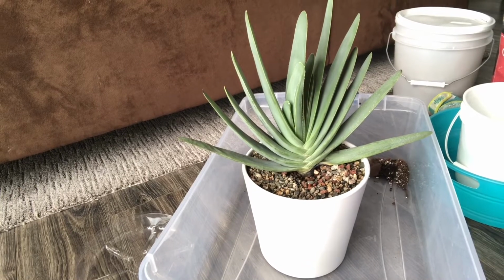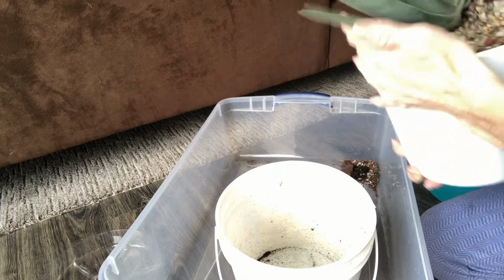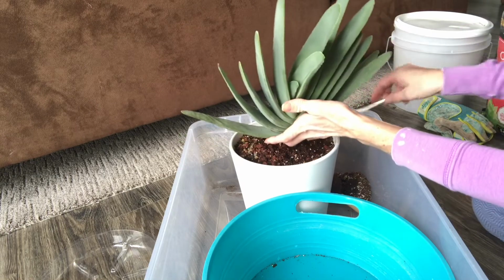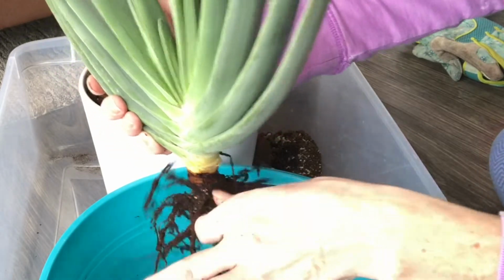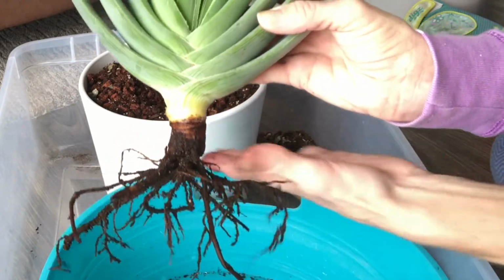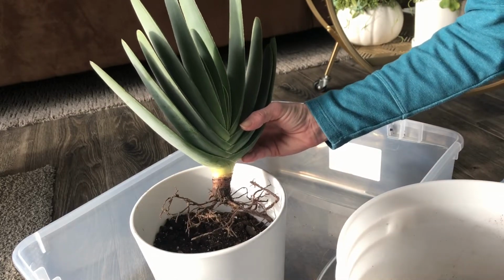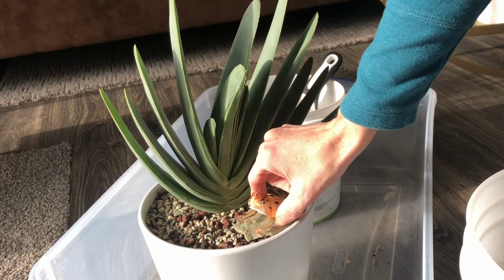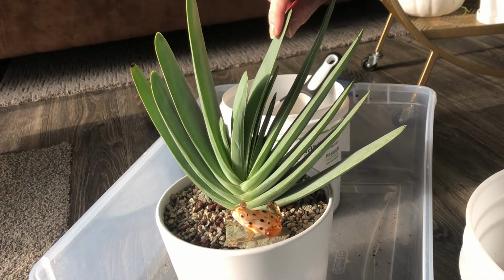Checking the black rot on my Fan Aloe